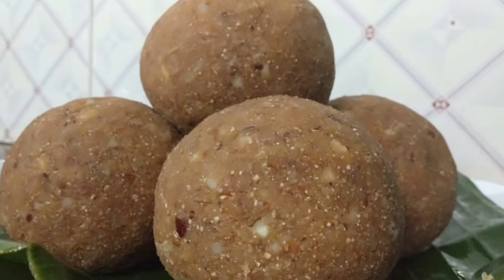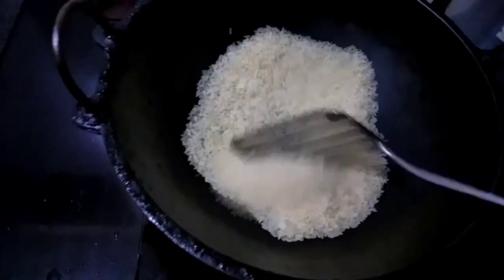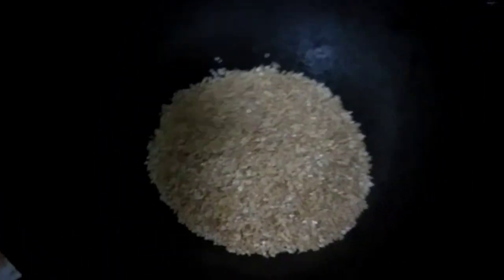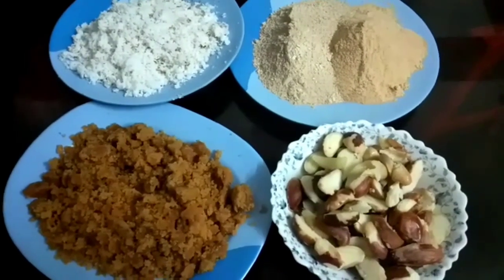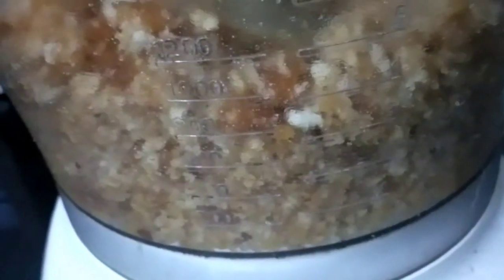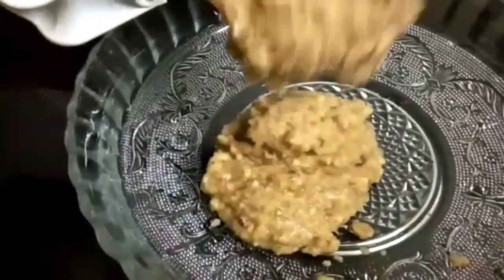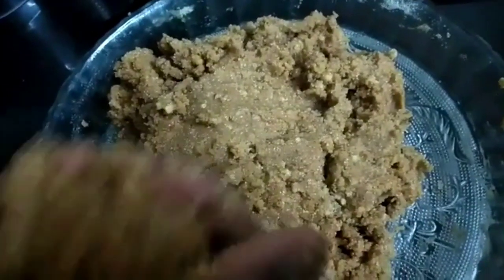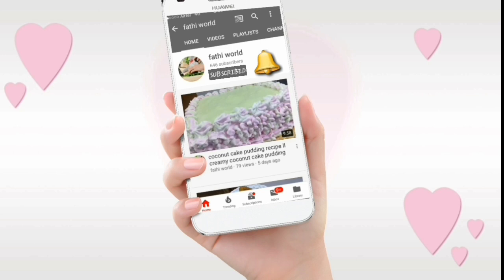ചക്കക്കുരുവും നുറുക്ക് ഗോതമ്പും ഉണ്ടെങ്കിൽ ഇതാ ഒരു കിടിലൻ ഉണ്ട /chakka kuru unda/tasty &healthy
chakka kuru unda tasty&healthy